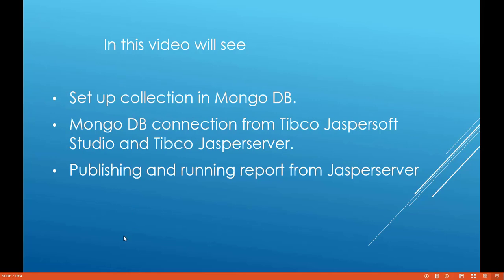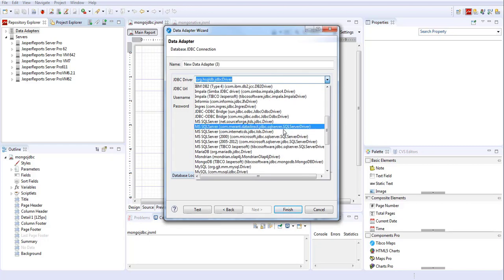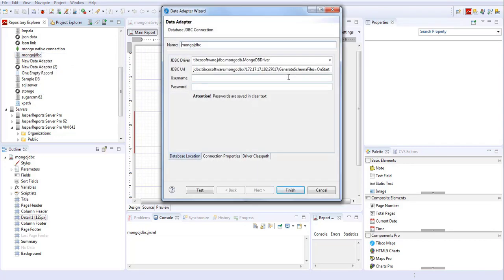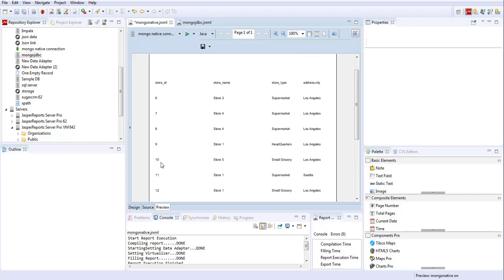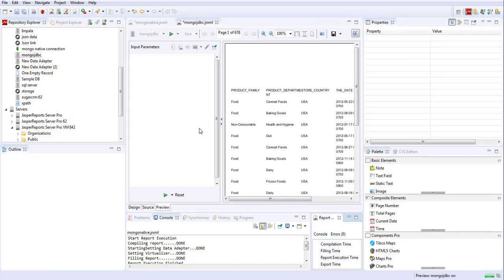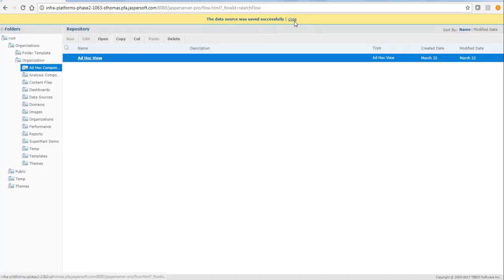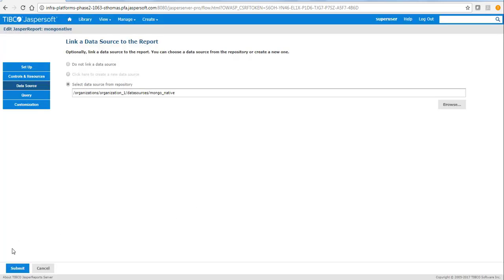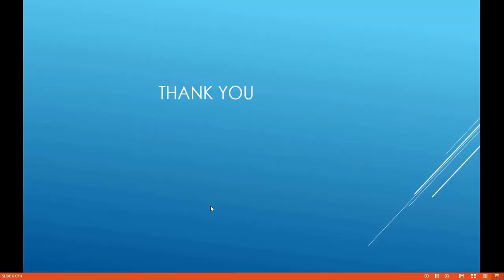TIBCO Jaspersoft: Using MongoDB datasources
This video explains how to connect to, and fetch data from MongoDB datasources using both Jaspersoft Studio and JasperReports Server. Both "native" Mongo and JDBC connectivity options are covered.